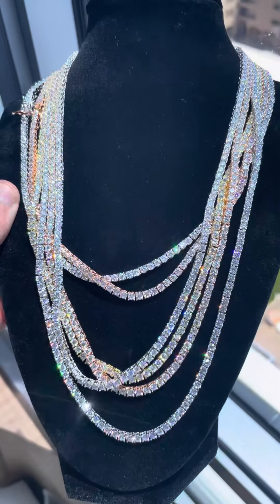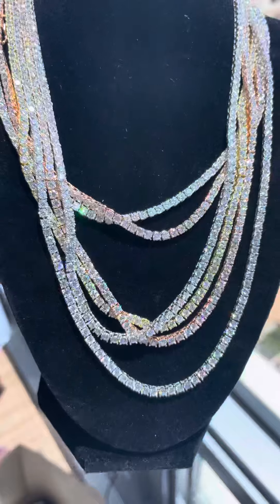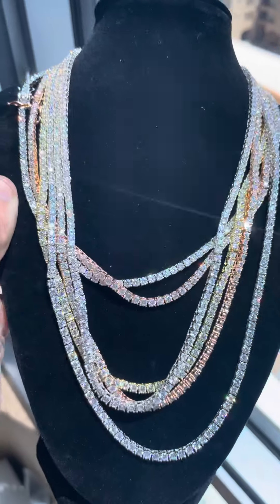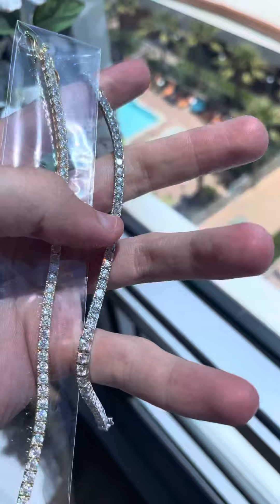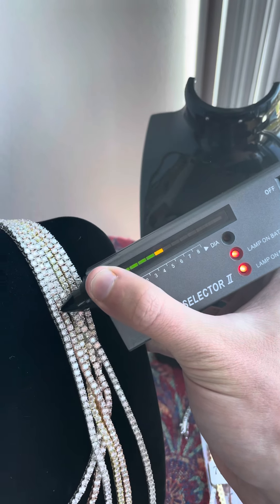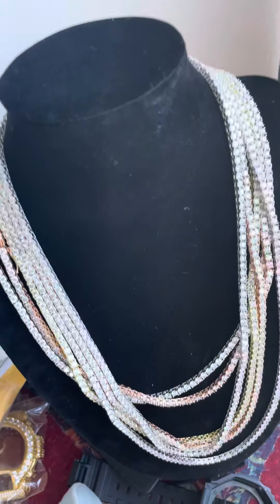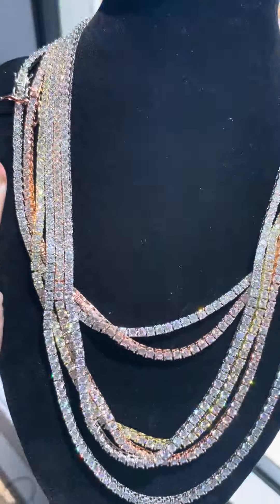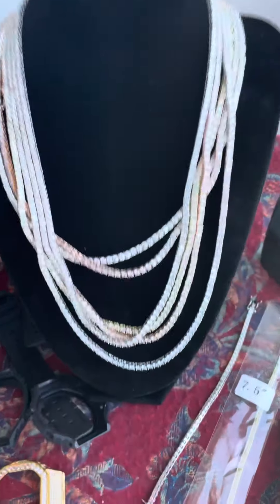VVS1 TENNIS CHAINS MOISSANITE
ALL AVAILABLE ON SHOP_ICE_ ON INSTAGRAM, LINK BIO

EVERYTHING UNDER $800